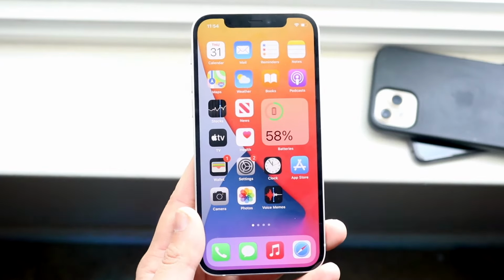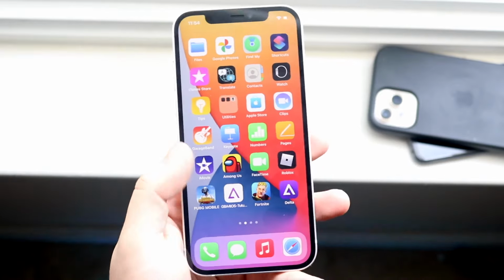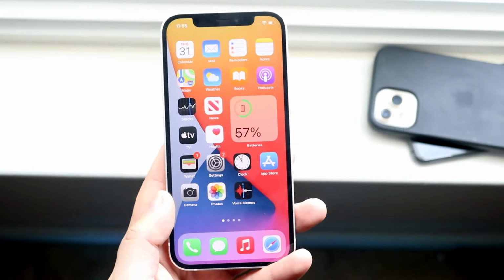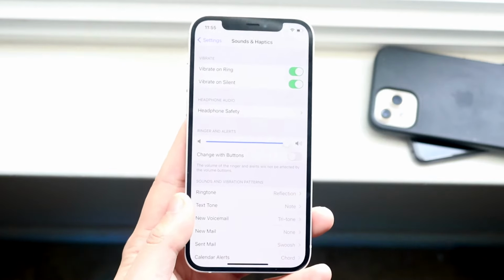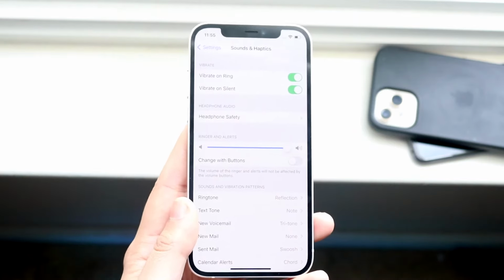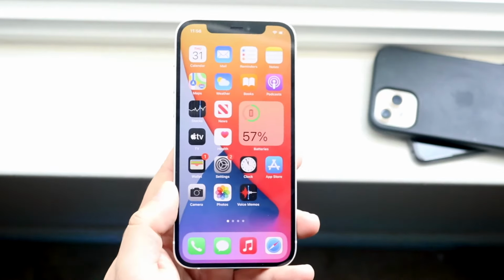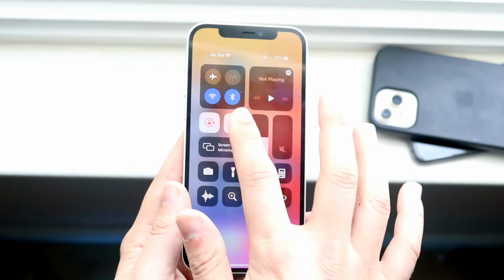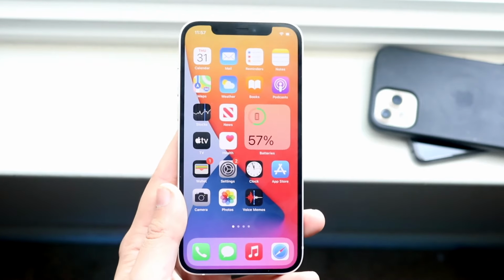How To Fix iPhone Not Ringing On Calls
Here is exactly How To Fix iPhone Not Ringing On Calls